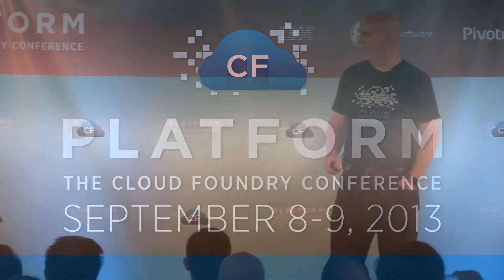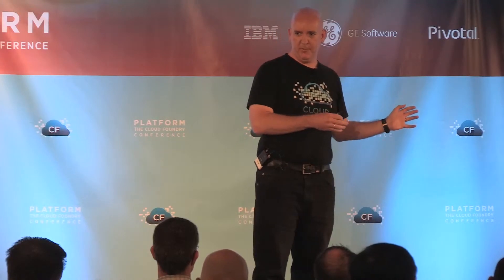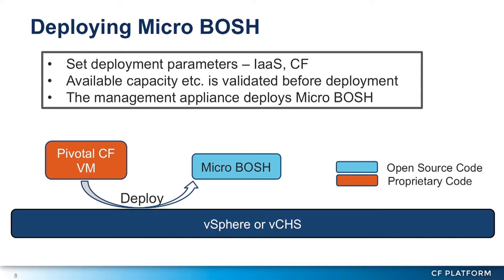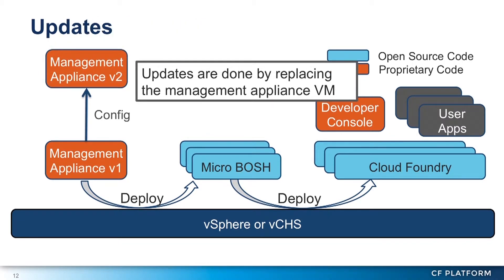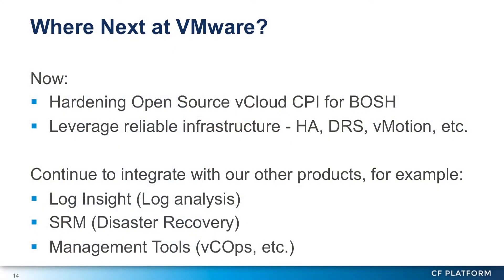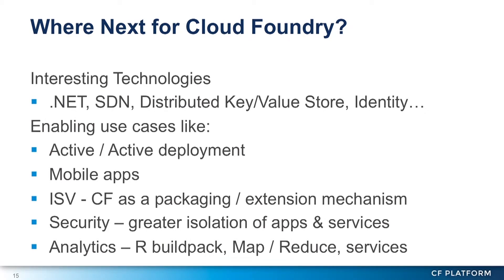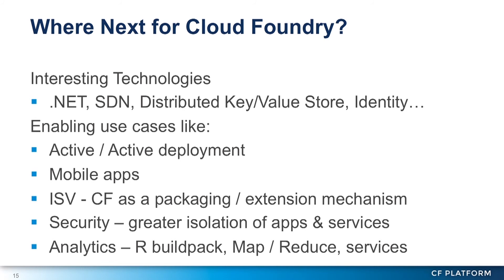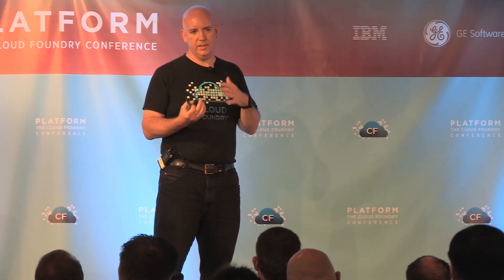Operating Cloud Foundry on vSphere (Platform: The Cloud Foundry Conference 2013)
Keynote presented by Killian Murphy, Senior Director of Product Management, Cloud Foundry, VMware.

At VMworld in August 2013, VMware and Pivotal announced and demoed the jointly developed Pivotal CF product for vSphere and vCloud Hybrid Service. In this talk, Killian will give an overview of the product and outline future plans for Cloud Foundry at VMware.